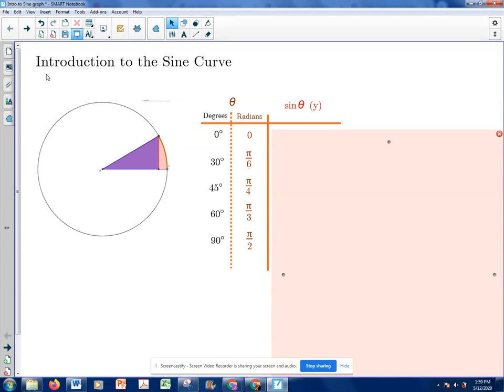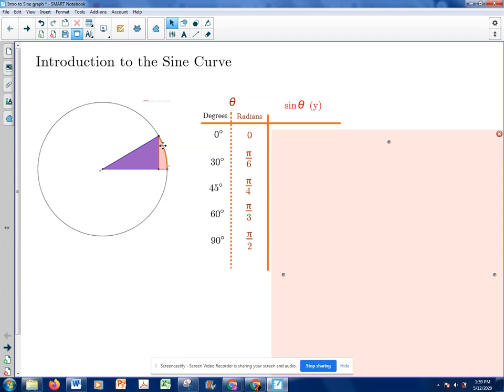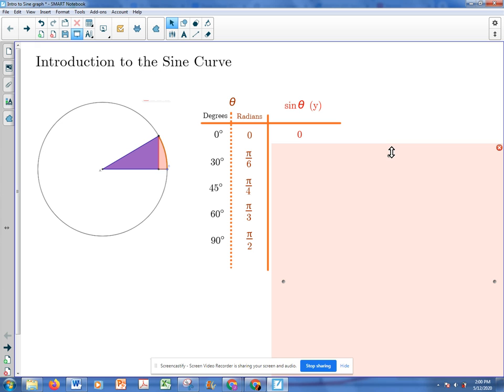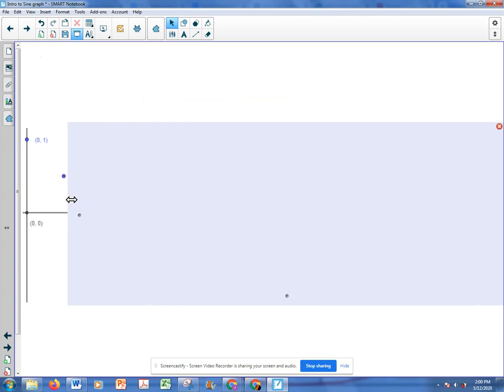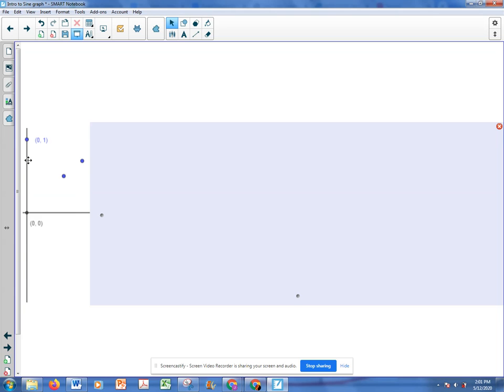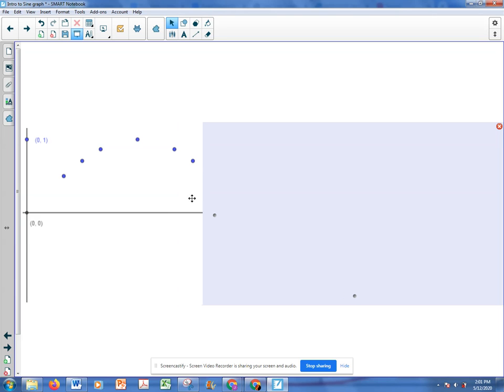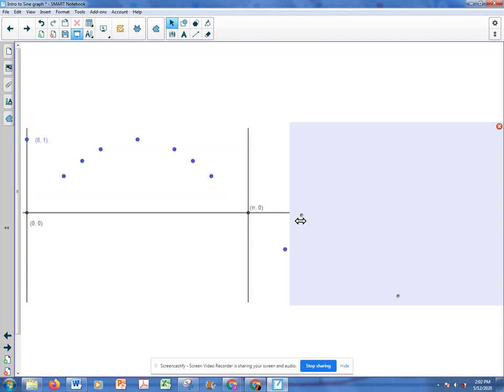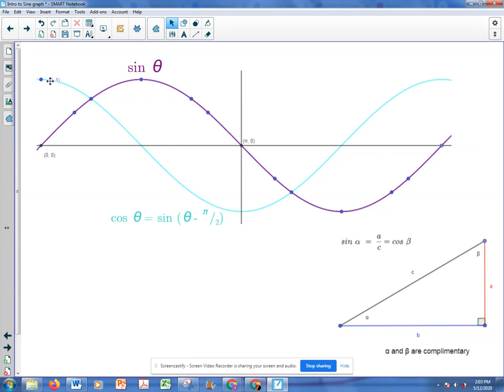Introduction to the Sine Curve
Basic introduction to the graphs of sine and cosine